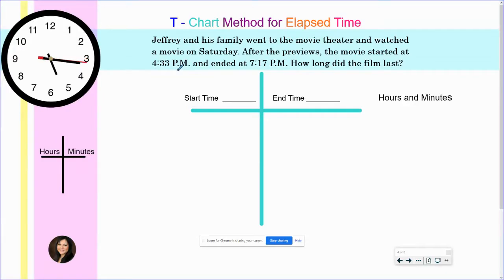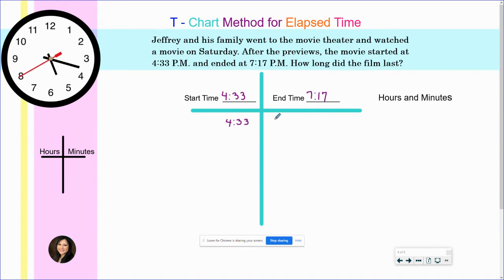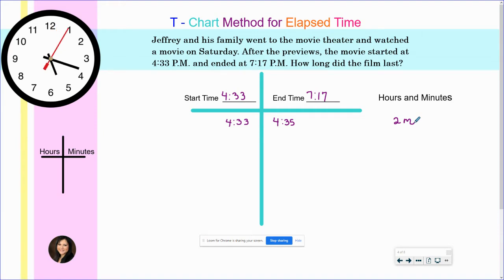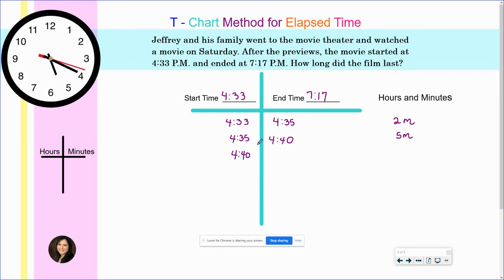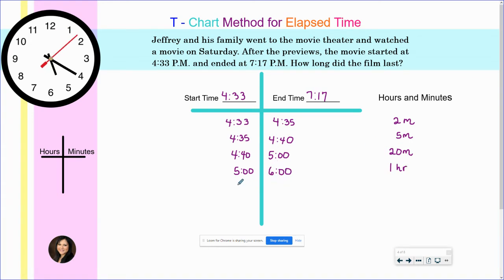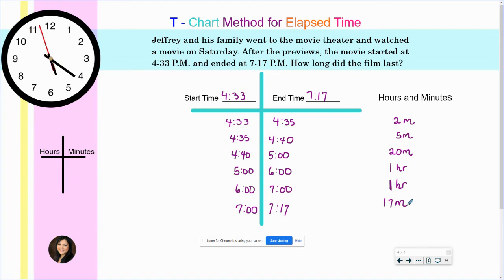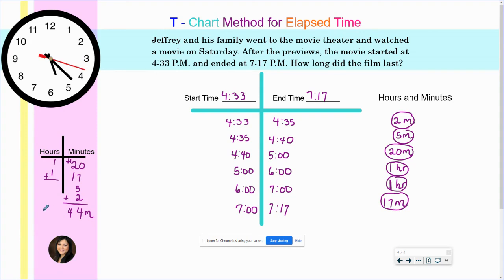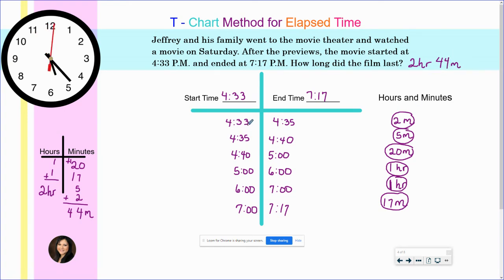T- Chart Strategy for Elapsed Time